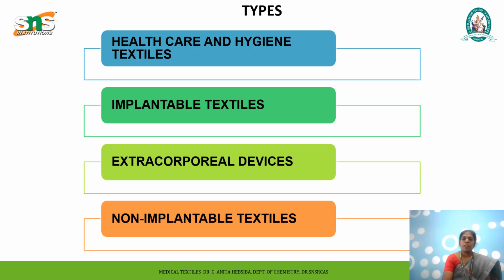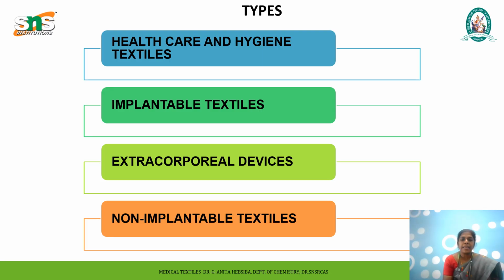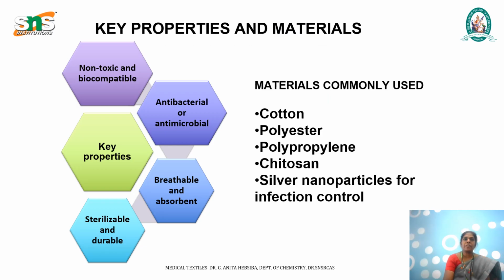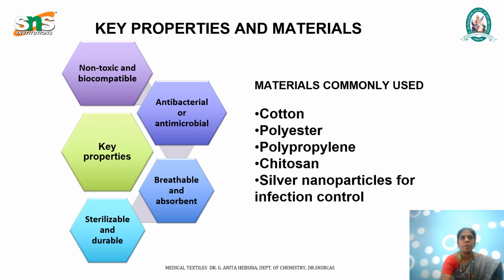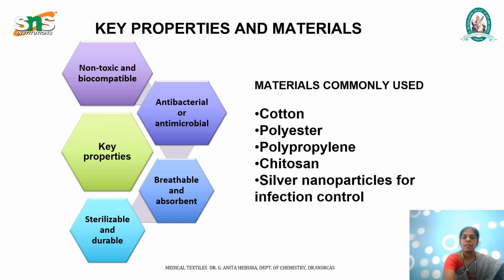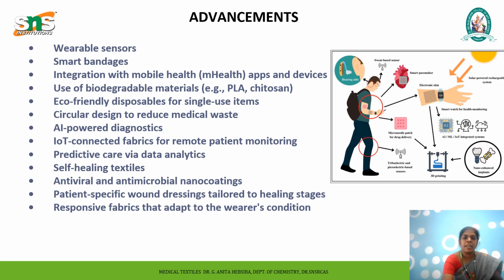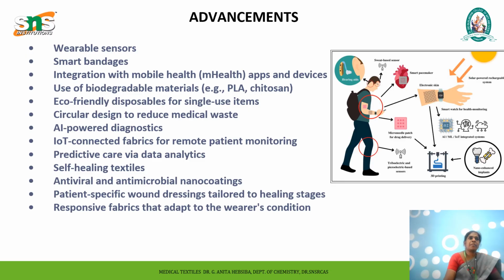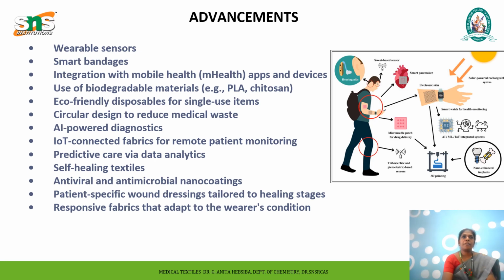MEDICAL TEXTILES I TEXTILE CHEMISTRY I DR. G. ANITA HEBSIBA I SNS INSTITUTIONS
Medical Textiles
Used in healthcare for hygiene, treatment, or monitoring.

Bandages and wound dressings

Implantable textiles (e.g., meshes, grafts)

Antimicrobial fabrics

Wearable biosensors